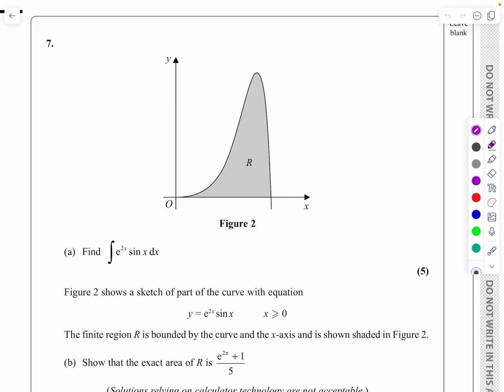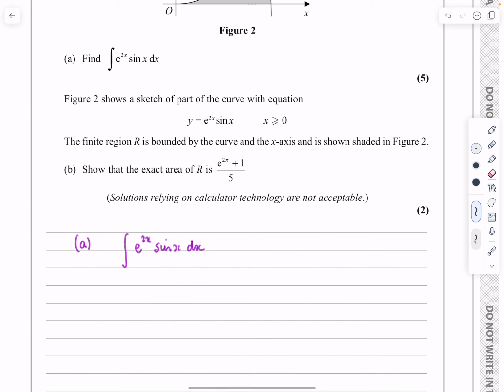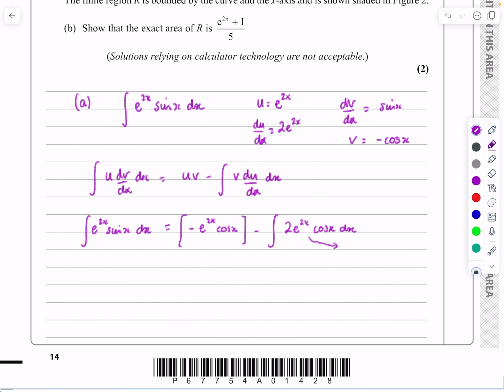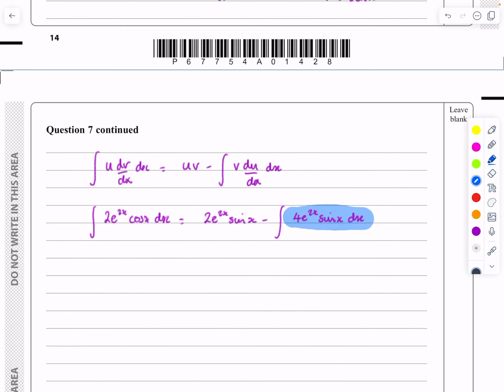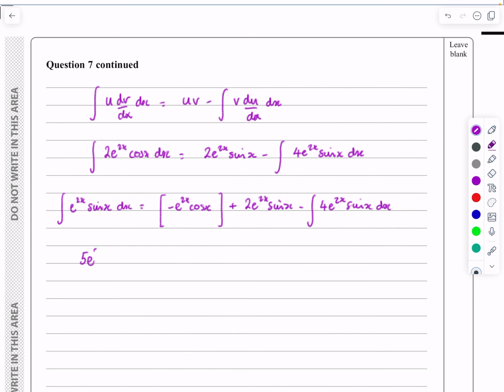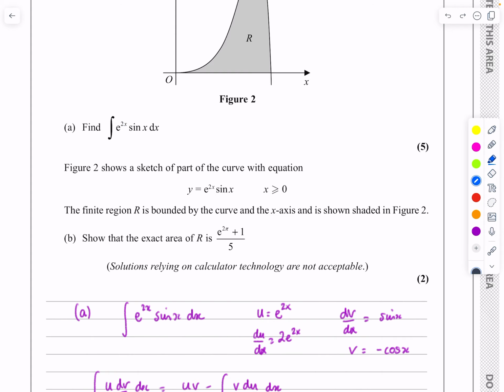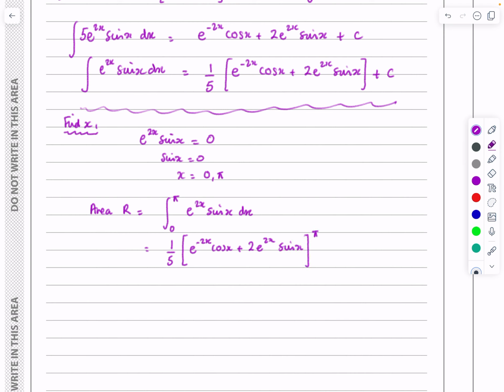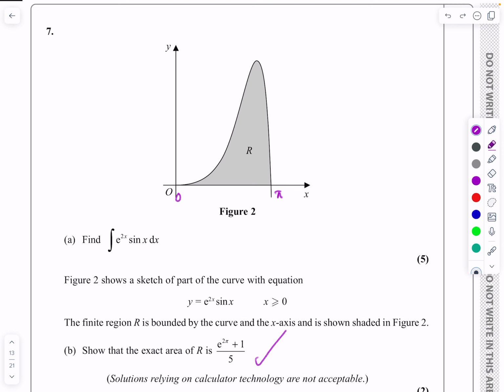IAL, Edexcel, Jan 2021, P4, Q7, Integration, Integration by Parts, Pure, Nick Peters, WMA14/01